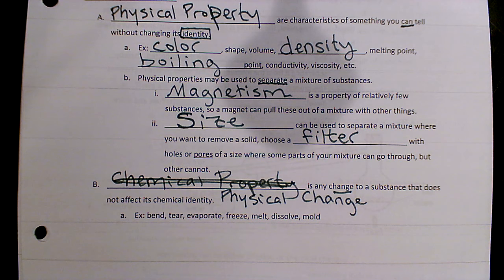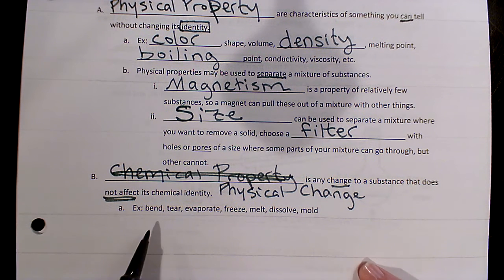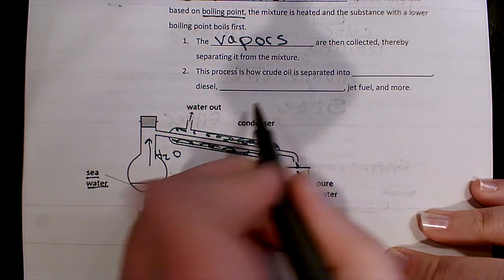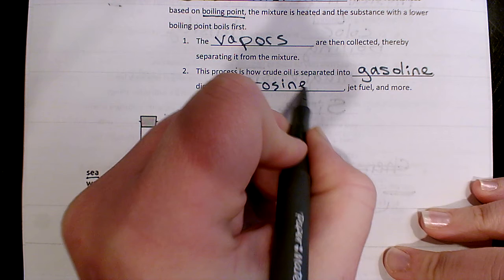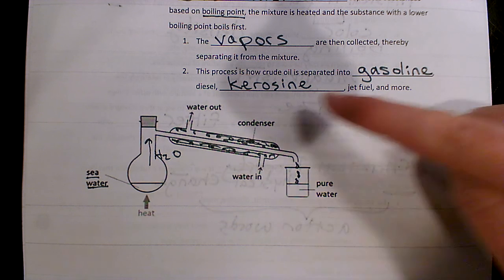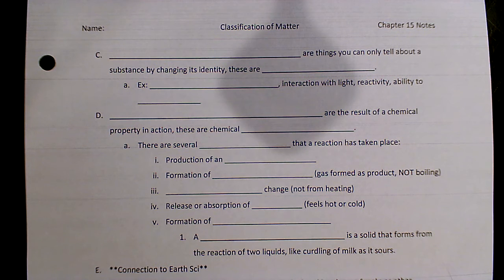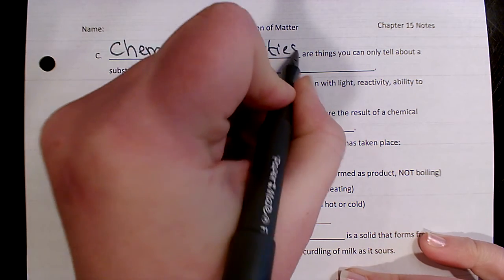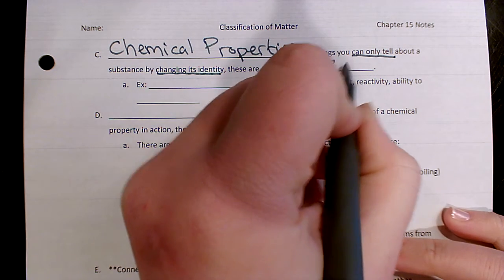Physical Science -p 77-79 notes